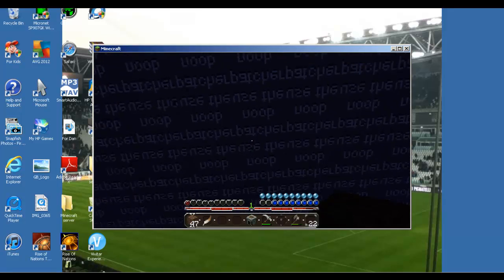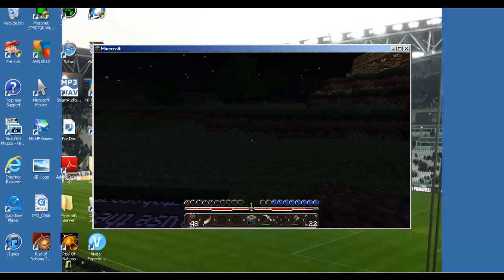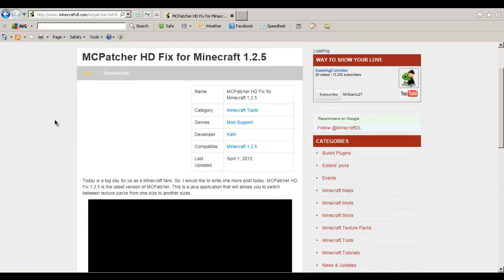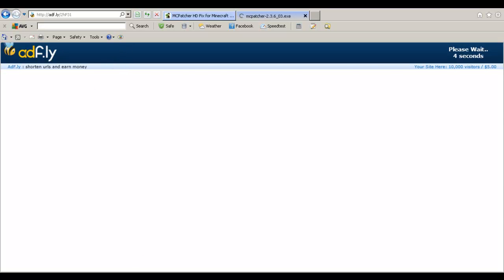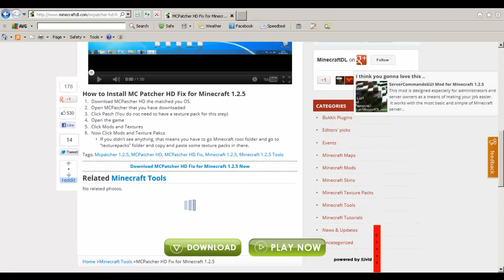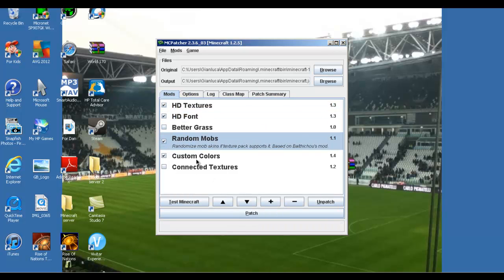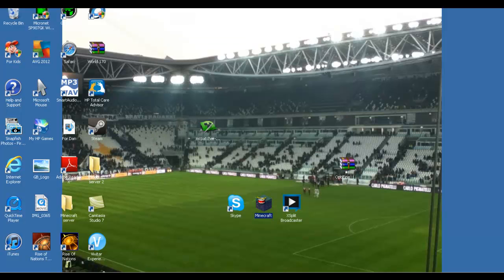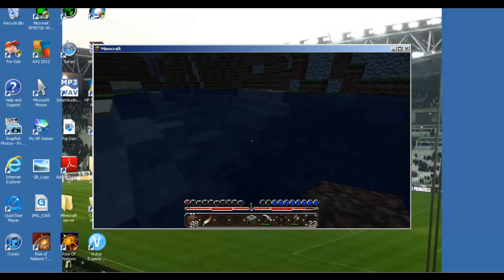Minecraft-How to use Mcpatcher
Today i show you how to use the Mcpatcher and what it does!Enjoy!